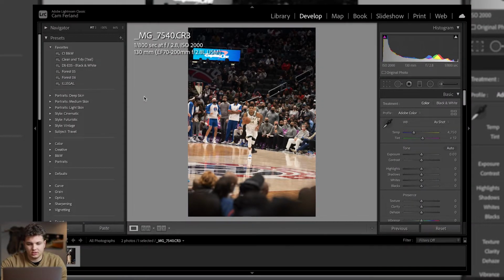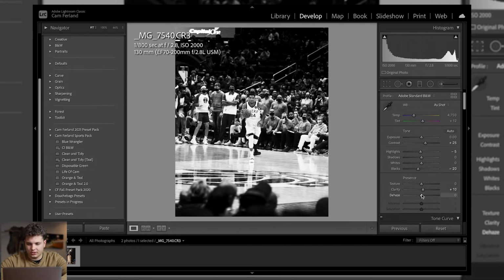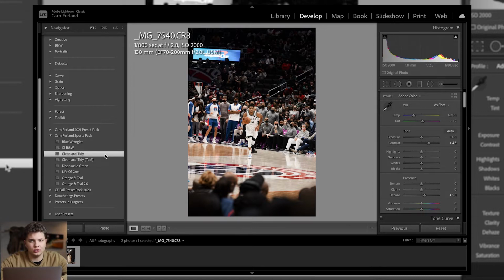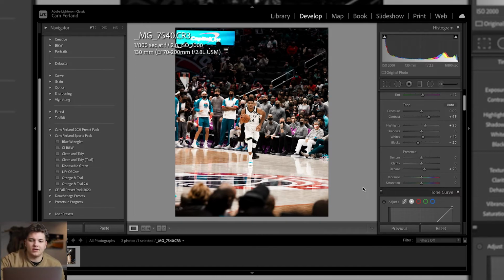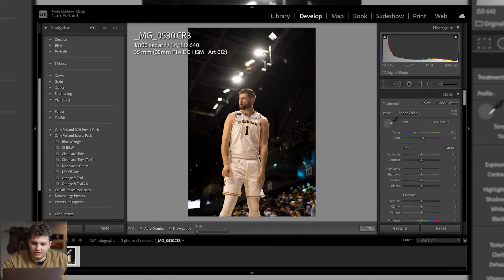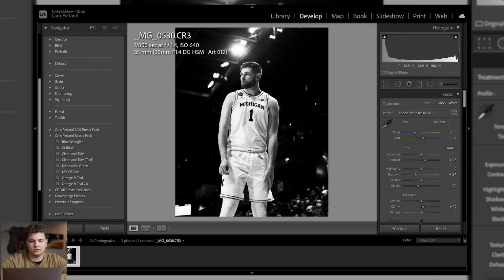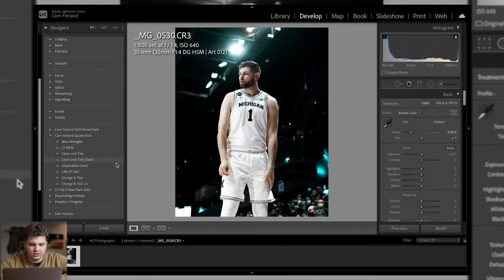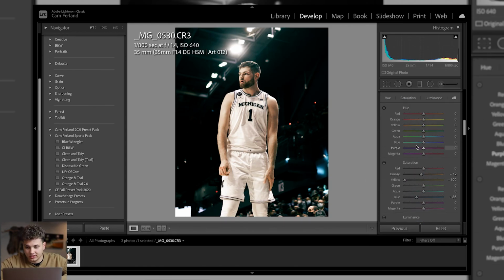How I Edit My SPORTS Photos!